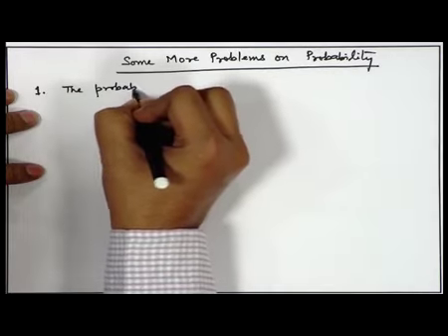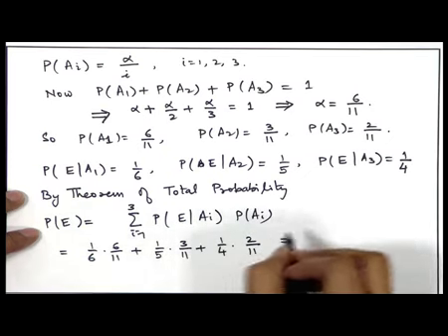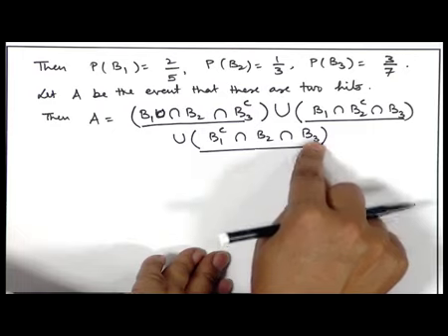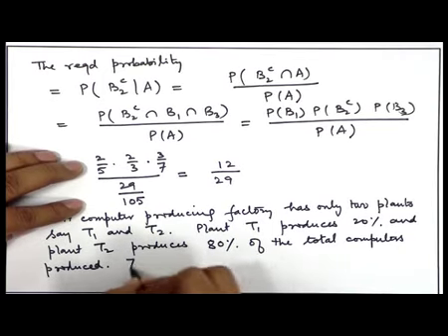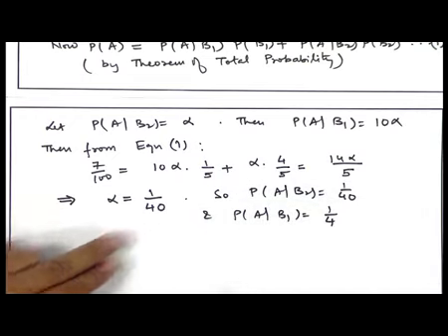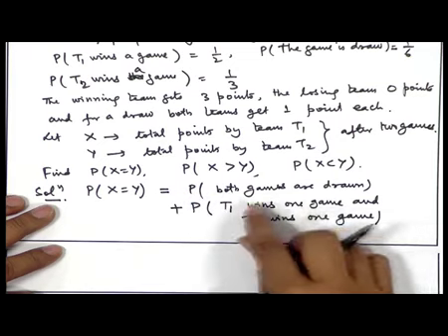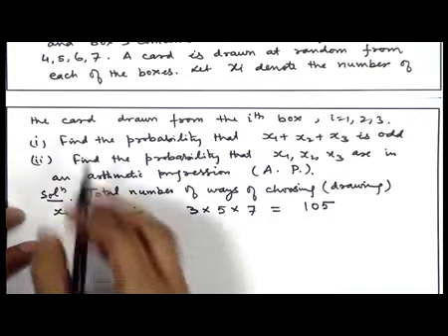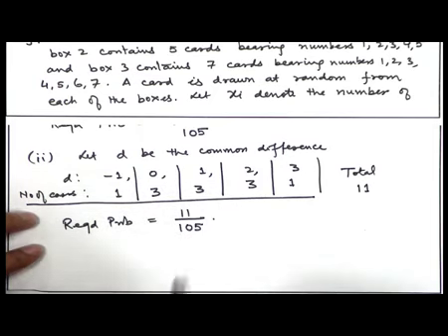Mathematics Class 12 Unit 13 Chapter 06 Probability Some More Problems On Probability L 6/10